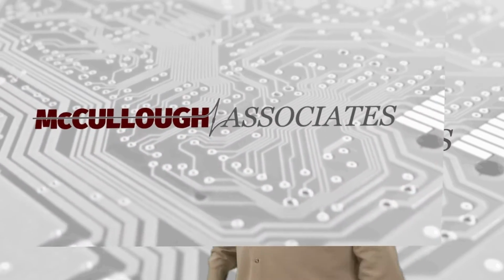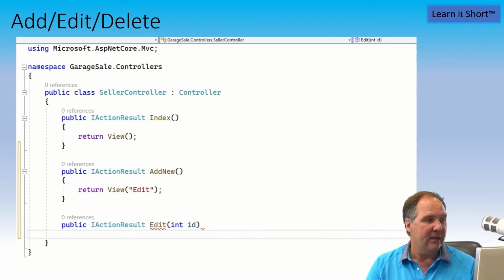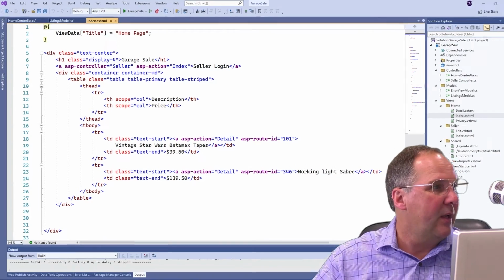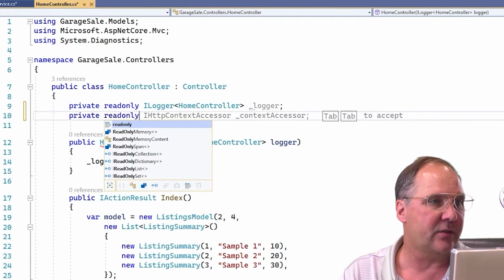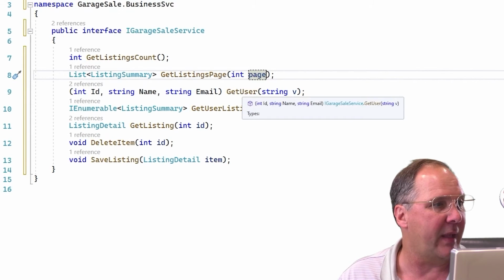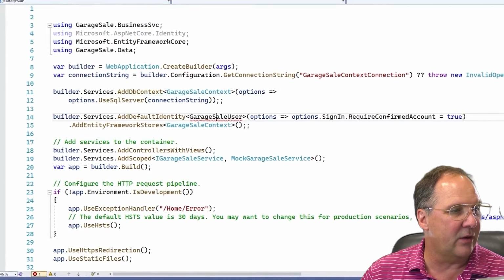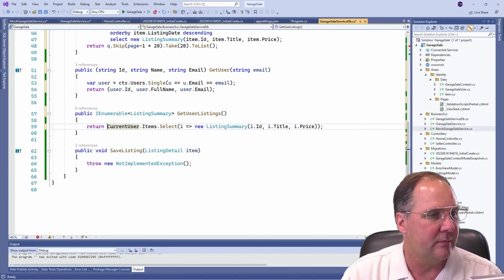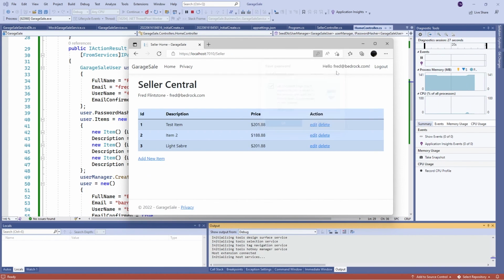Master ASP.Net MVC 6 In Just One Video!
If you are familiar with C# and HTML, learn all about ASP.Net 6 MVC in one video!
Instructor Chuck McCullough walks you through Razor Views, Models, and Controllers as well as Dependency Injection, authentication using Identity, and database access via Entity Framework.
Leave questions and comments - we respond quickly!

Please review README.txt in the project

Chapters:
00:00:00 Introduction
00:01:02 Chapter 1 - Project Overview
00:02:22 Chapter 2 - Tools
00:04:56 Chapter 3 - View Mockup
00:13:19 Chapter 4 - Models
00:28:57 Chapter 5 - Business Service Layer
00:41:23 Chapter 6 - A Mock Service
00:44:07 6.1 - Dependency Injection
00:47:05 Chapter 7 - Authentication with Identity
00:52:42 Chapter 8 - Entity Framework